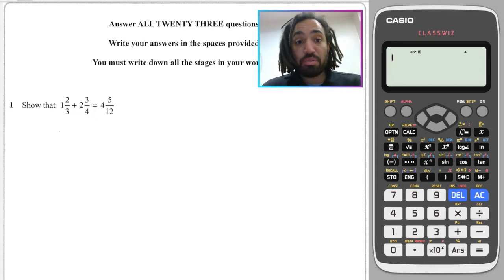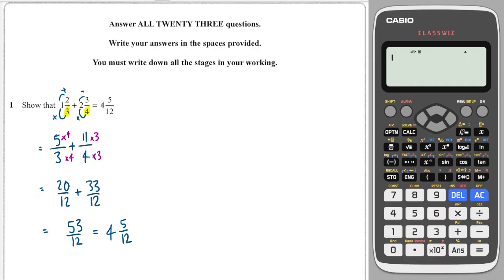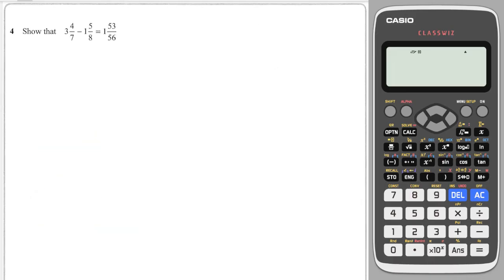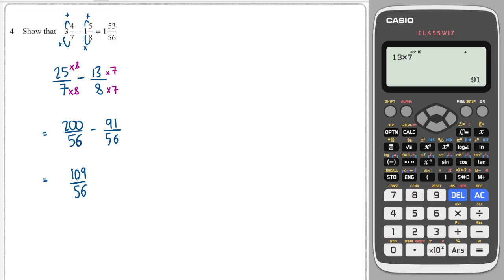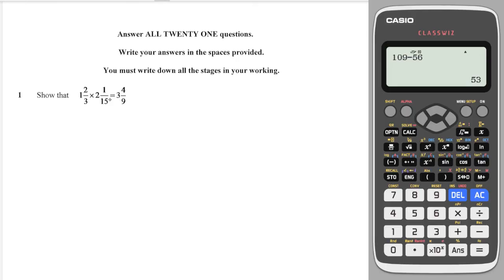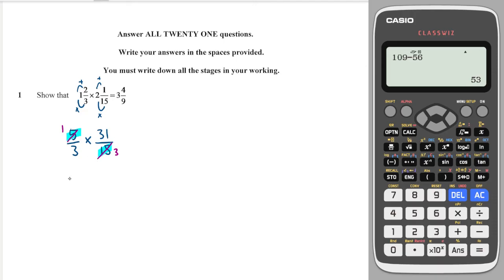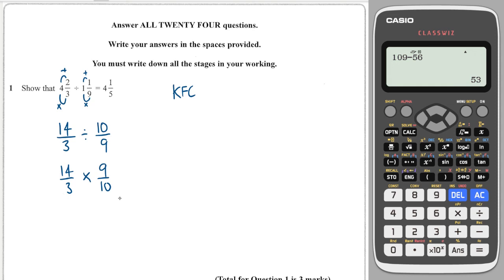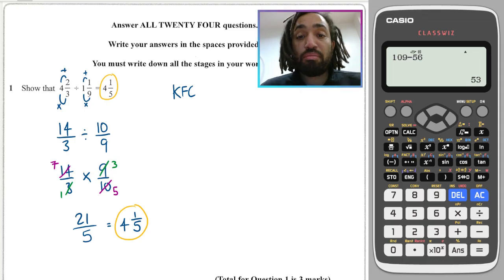#2 Fractions - Edexcel IGCSE Exam Questions